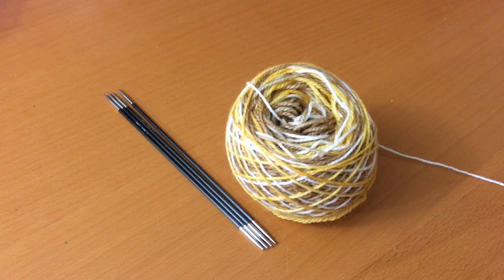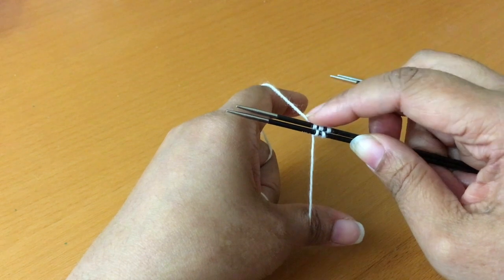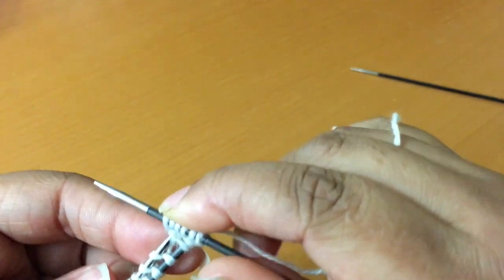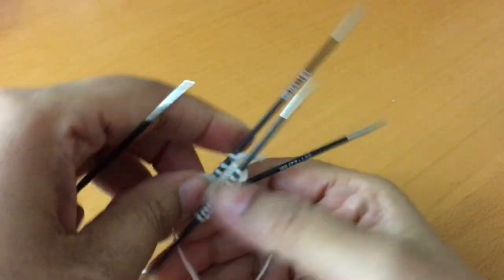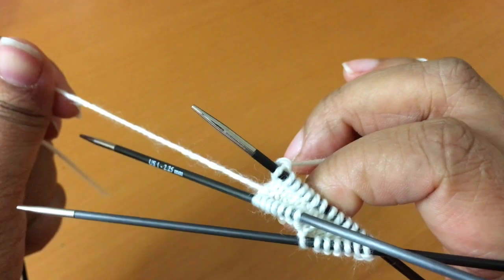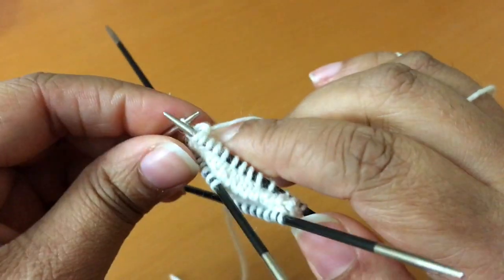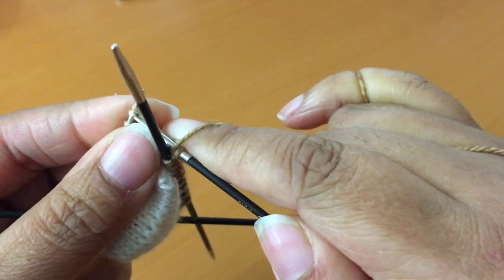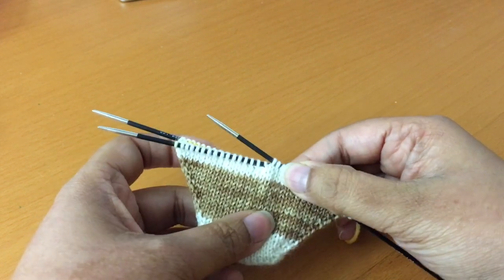Tutorial #16: Judy's magic cast on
This video demonstrates Judy's magic cast on. This is a commonly used Cast on mostly for toe-up socks but can definitely be used anywhere a tube needs to be made.

Use krityumMakers for sharing your projects using this tutorial on social media around the web.

Krityum (meaning "creative") is the brain child of two sisters to bring together their passion for all things Indian.
We love Indian handicrafts, folk arts and all things that define our culture. Through this shop we would like to share with you some of this passion and love.